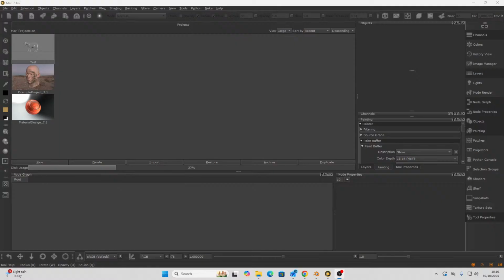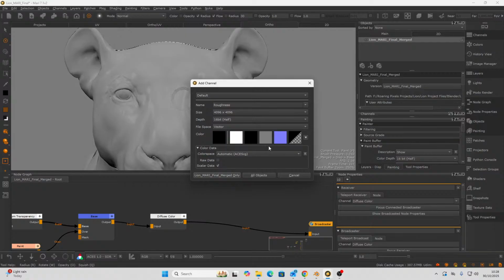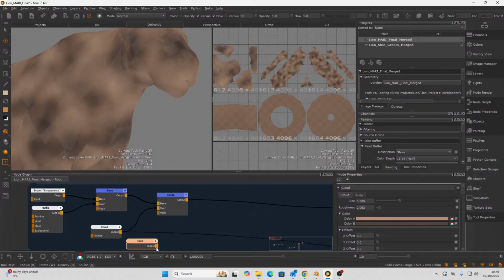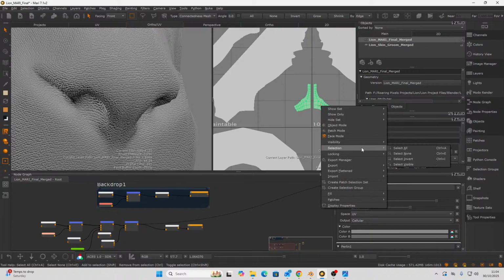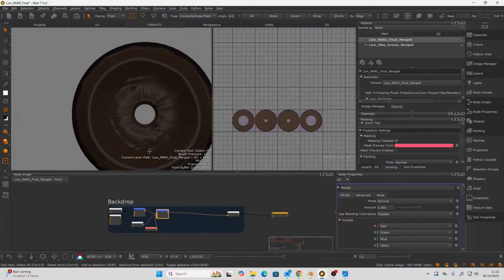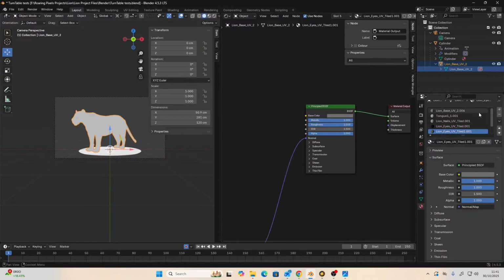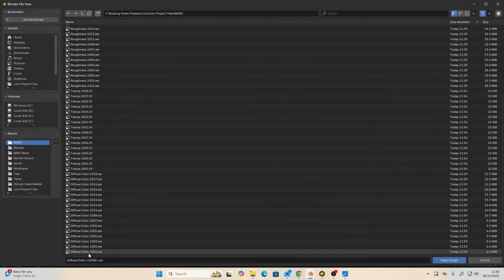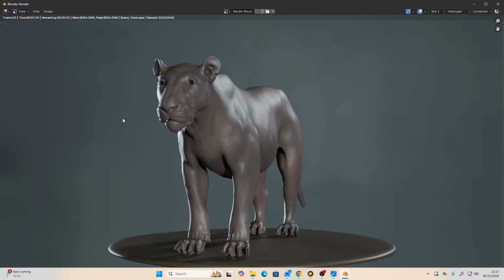Simha with Narasimha - Making a CG Lion - Ep 26 - Texturing In MARI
UDEMY COURSE LINKS:
FLASH SALE : Only $9.99 until 06/10/2025

In this series of livestreams I am challenging myself to create a CG Lion. I intend to bring all my existing skills to the fore in the process, passing the knowledge to the community for free. Where required, I will skill up myself and pass those on in real-time. I hope this reaches all those who wish to learn the most beautiful area of CG; Creature Art.

I recommend getting the Lion anatomy app from the apple store. Here's the link:

If you're liking what you see in these streams, do consider supporting me by buying me a coffee at the below link.
More coffee = More content:
🦁 Support Roaring Pixels:

Yours Sincerely
Narasimha Murthy